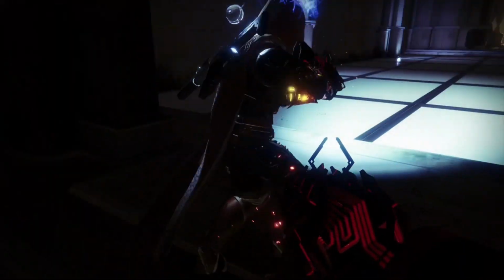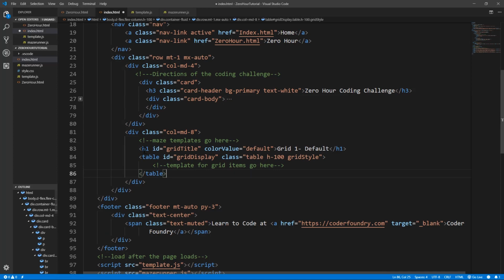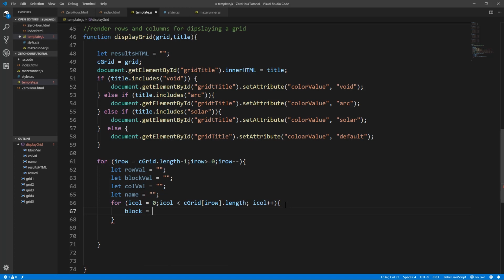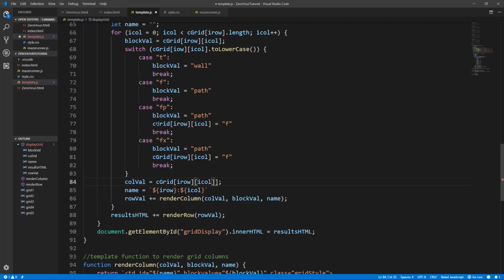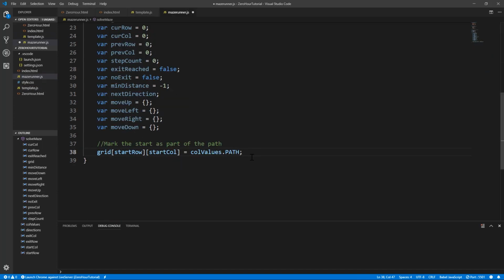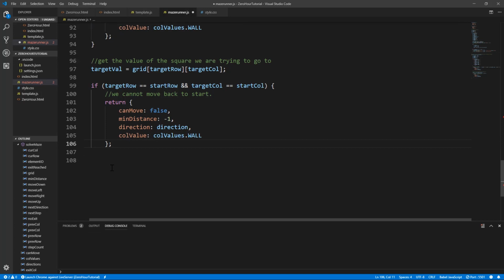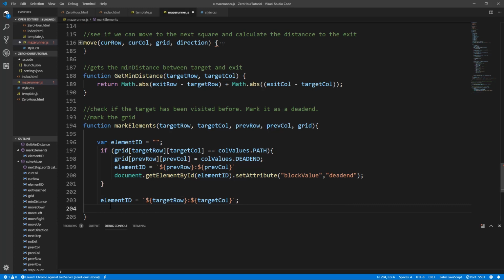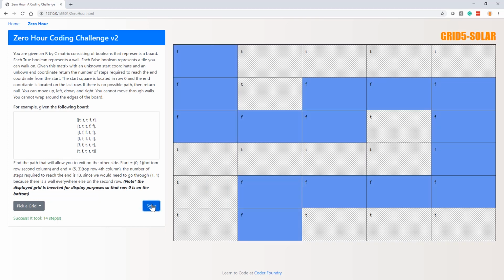Zero Hour - A Javascript Coding Project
Follow Bobby Davis as he creates a coding project partially based on a Google interview question and partly on the Destiny Zero Hour maze challenge.